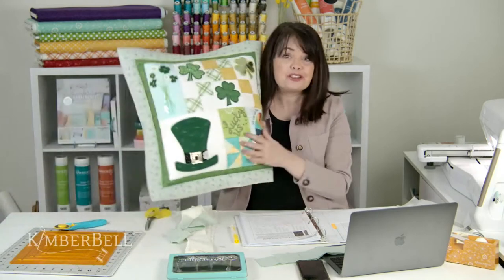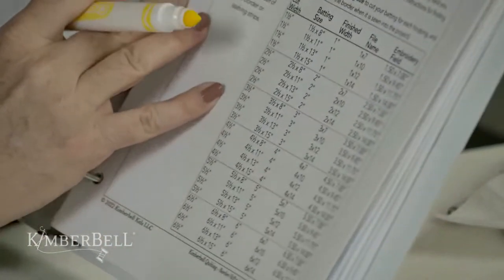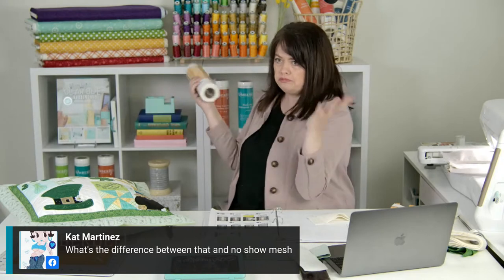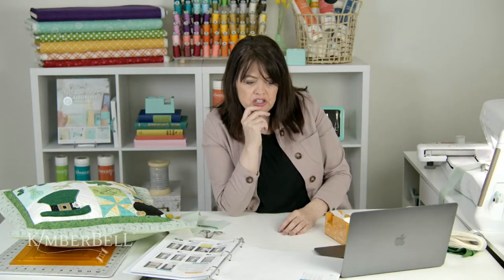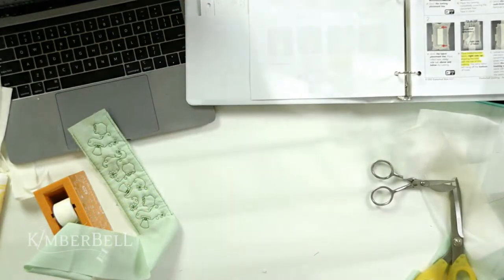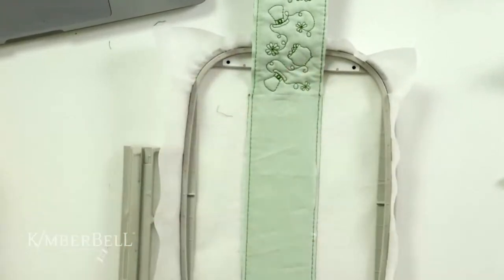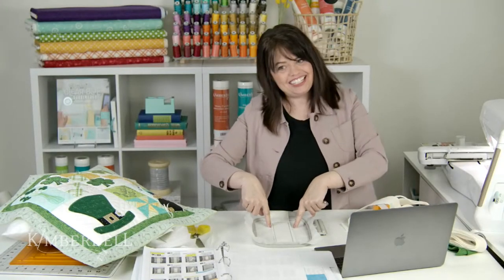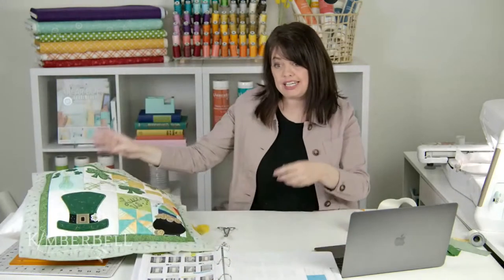Lunch Hour Sew-Along: Lucky Us Pillow (Part 3)